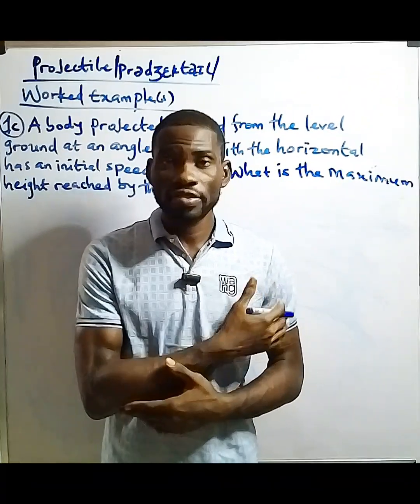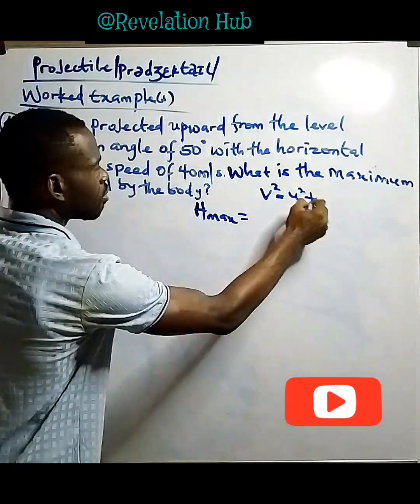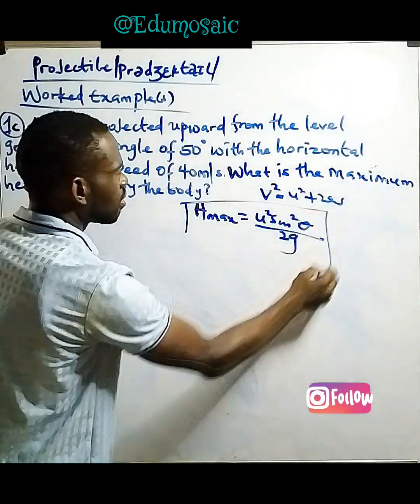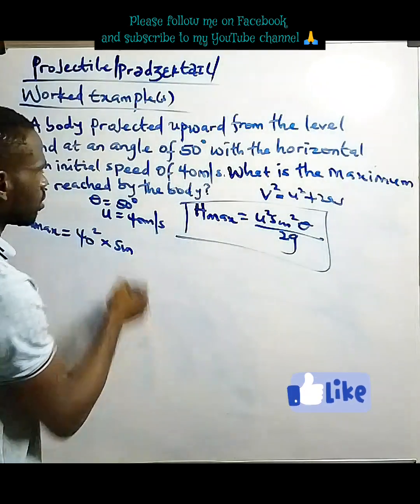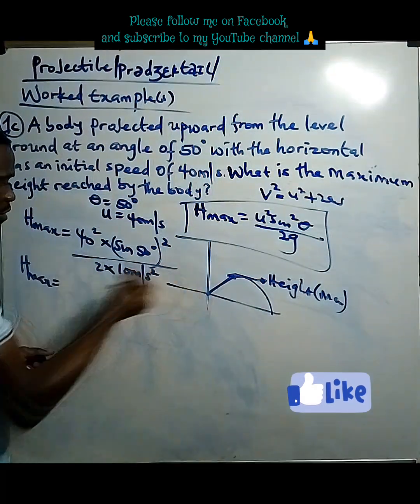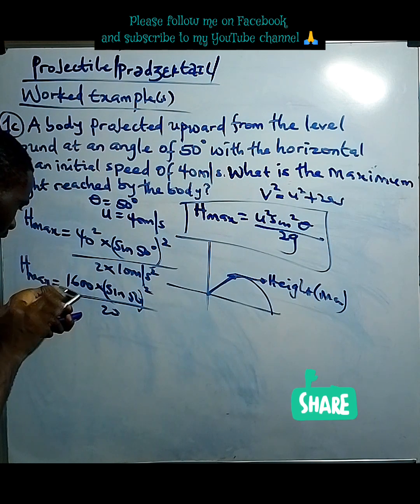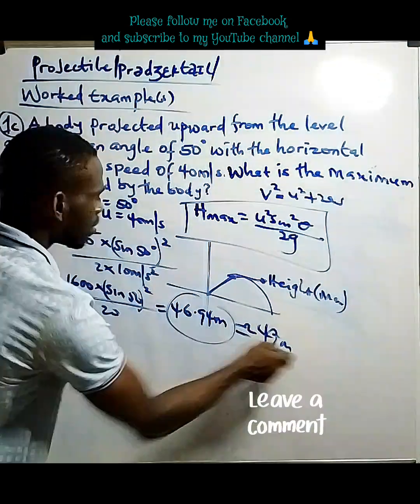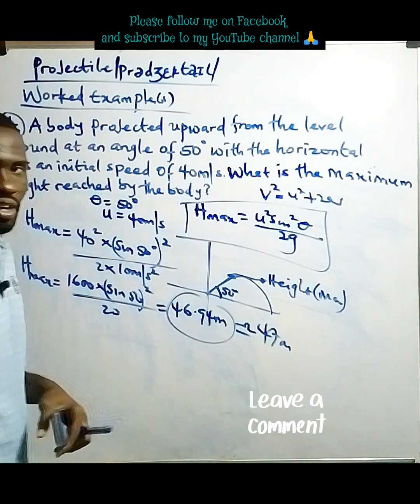"Hitting the Target: Predicting Projectile Paths Like a Pro"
This piece did a great job on the max height attained by projectiles.